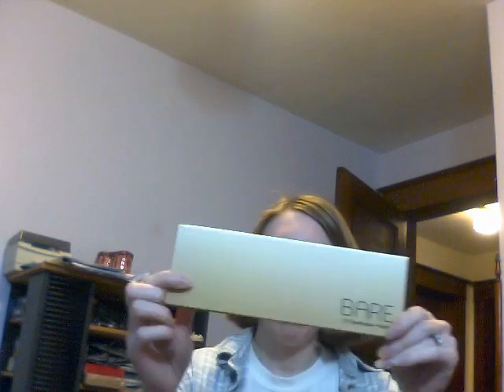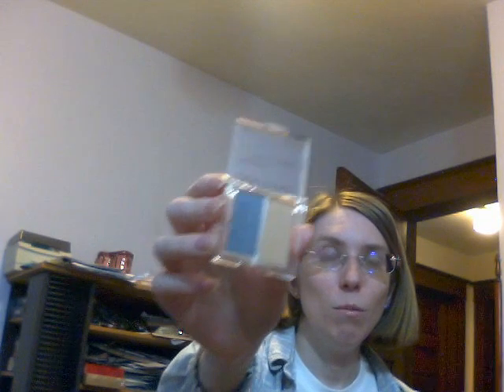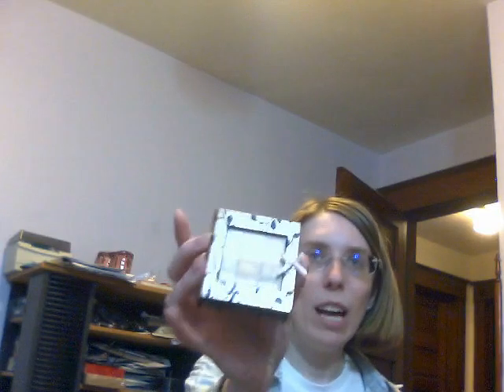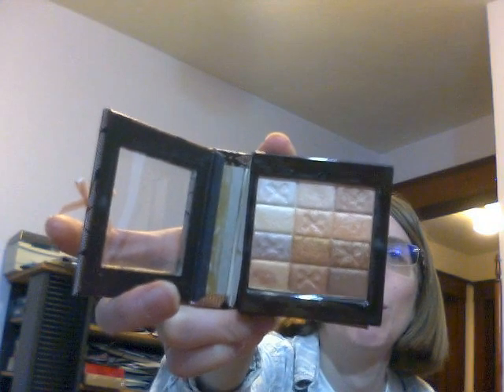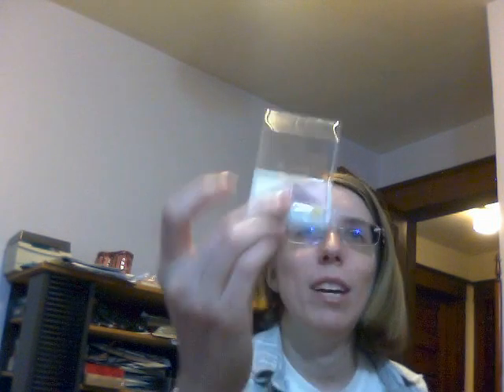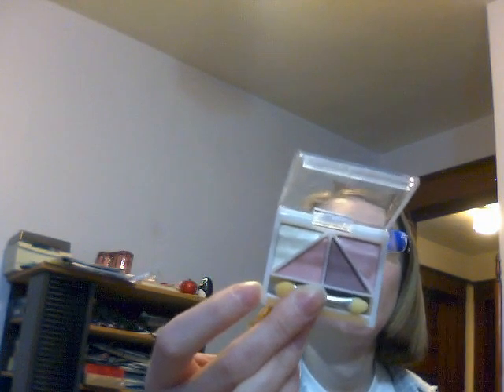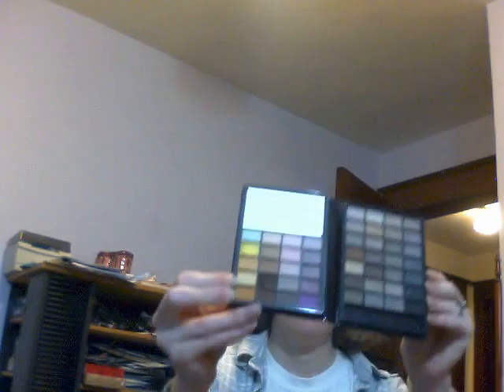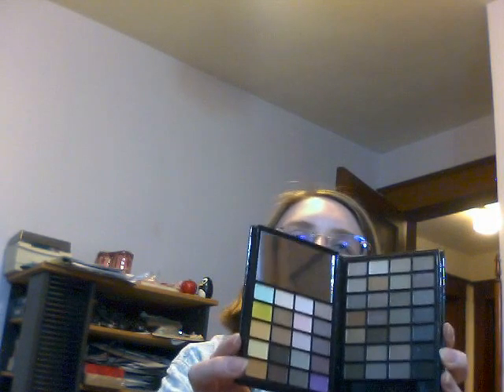Multiple eyeshadows declutter & giveaway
Decluttering the rest of my eyeshadow and giving away what I don't want anymore!